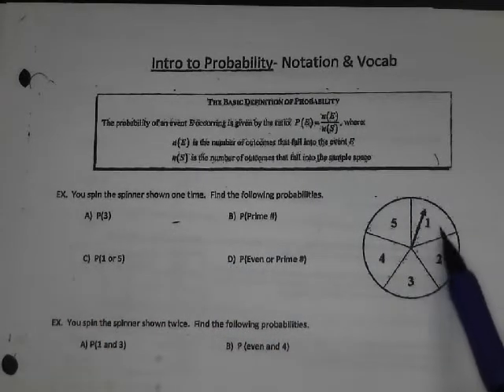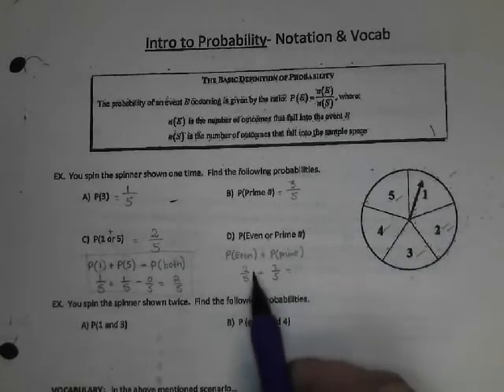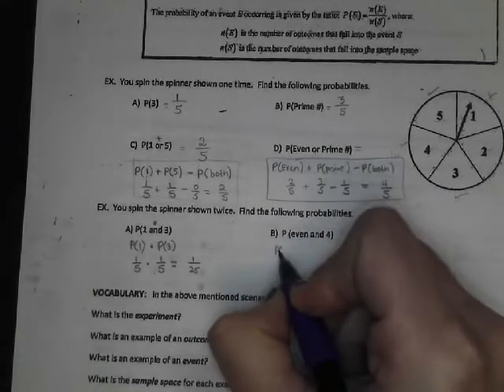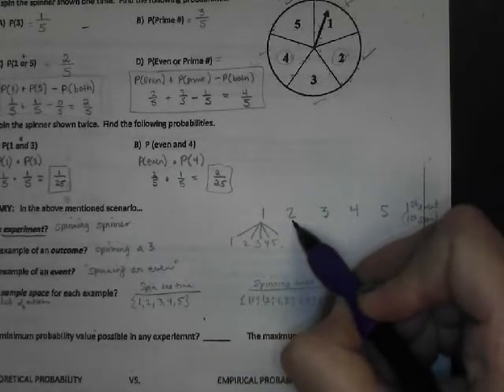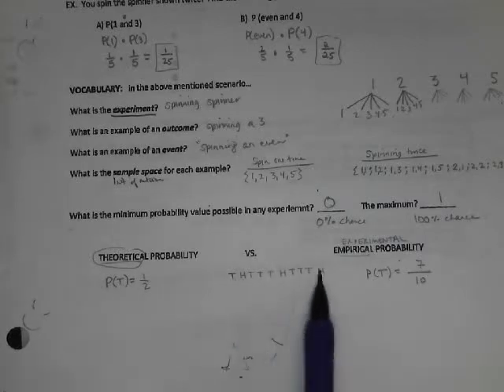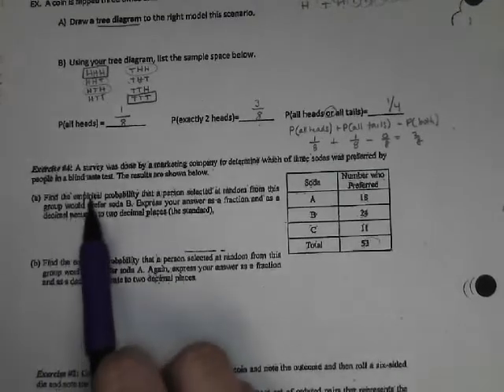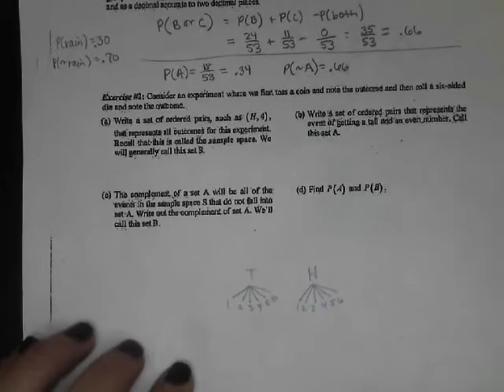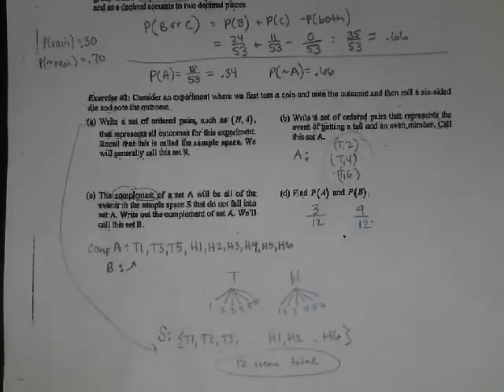3/22 Probability Intro